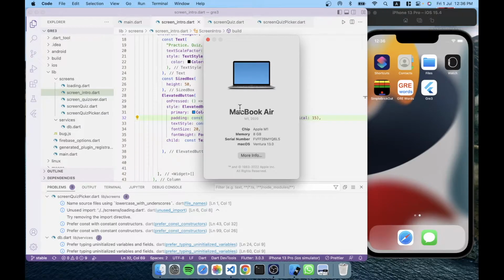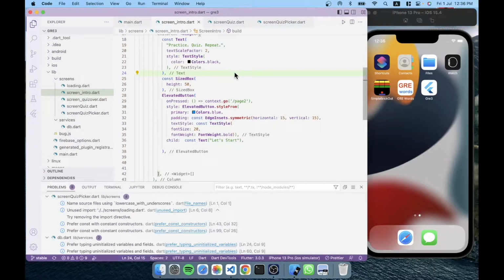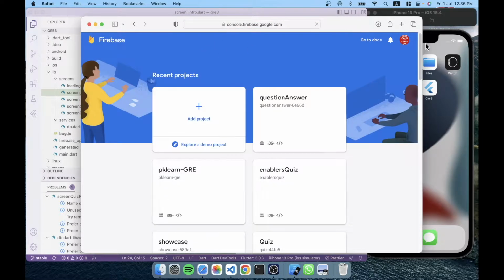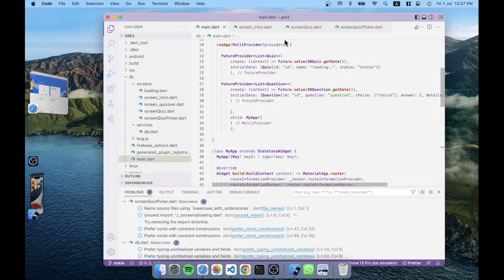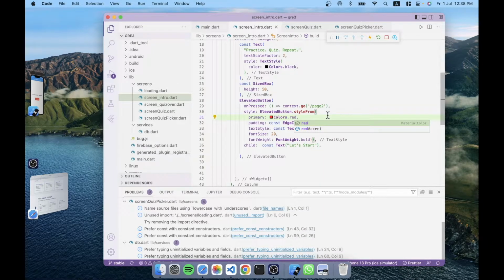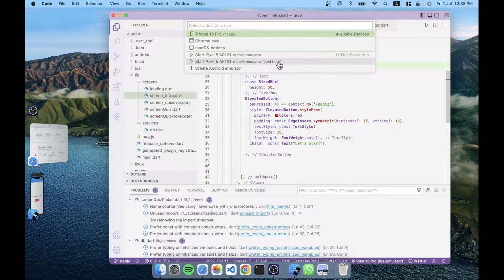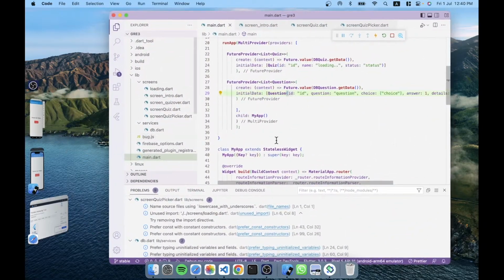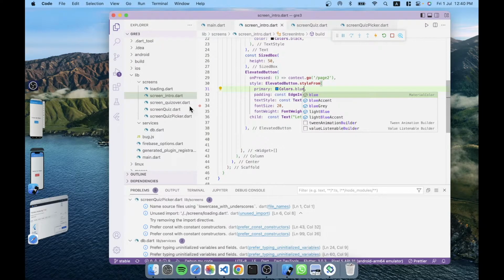macOS Ventura Stage Manager is super useful - I'm convinced !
macOS Ventura Stage Manager is super useful - I'm using it more and more and I'm convinced this will become a great feature